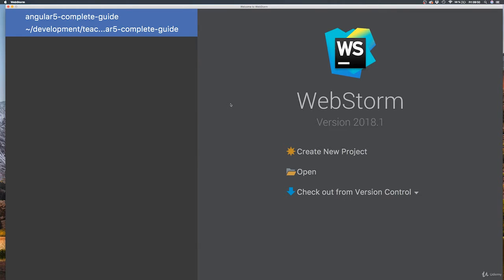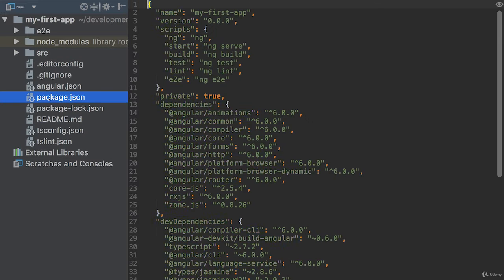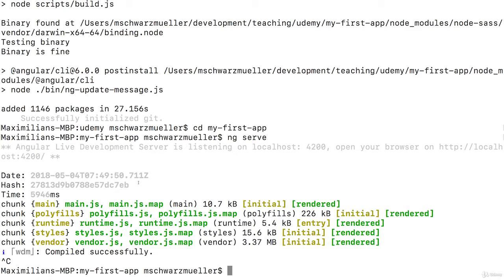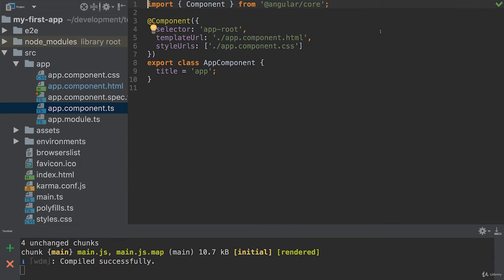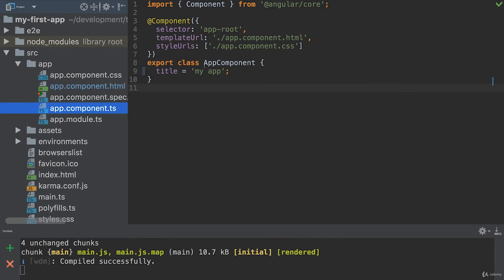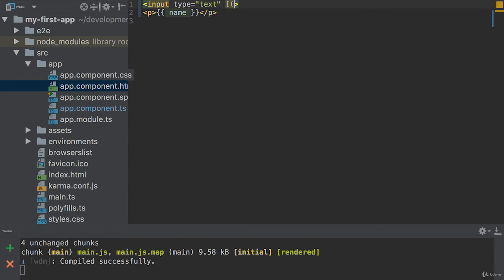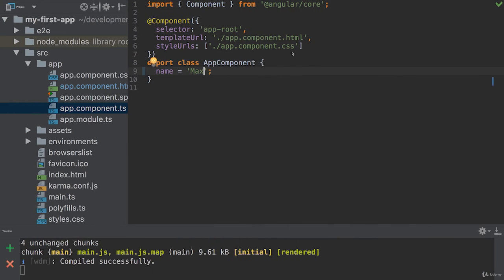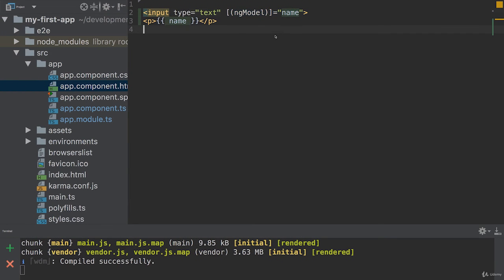[Language skills Angular] Editing the First App [Tutorial]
This course will give you a full introduction into all of the core concepts in Angular. Follow along with the videos and you'll be a Angular programmer in no time!